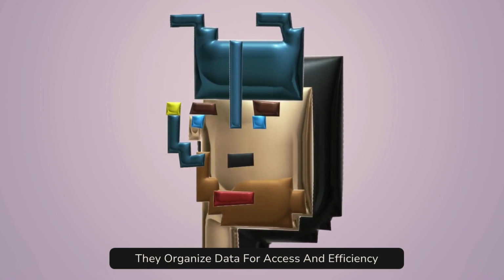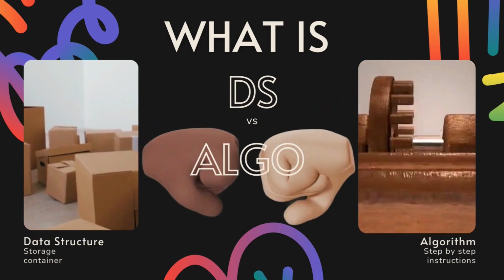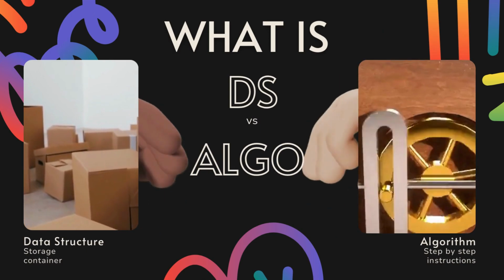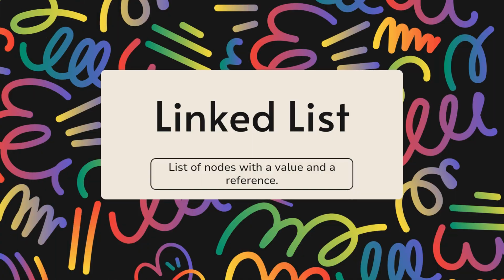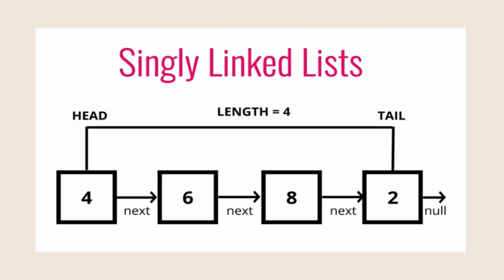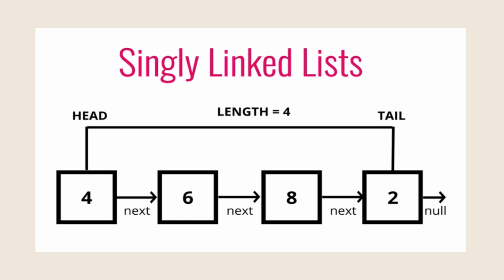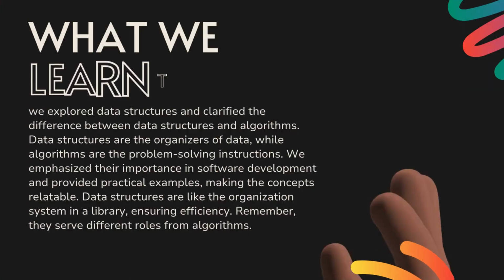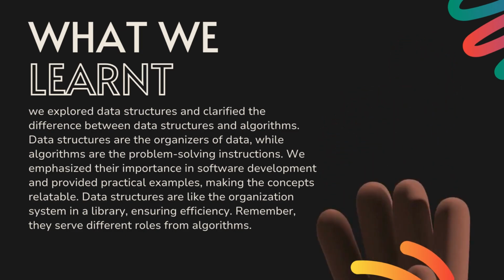Master DSA with JS : Data Structures Demystified: An Introduction for Beginners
Welcome to our educational journey through the fundamentals of data structures. In this 10-minute video, we provide a beginner-friendly overview of data structures and clarify the often-confused difference between data structures and algorithms. Discover why data structures are the unsung heroes of software development and how they enable efficient data management. We delve into practical examples, including arrays, linked lists, stacks, and queues, making these concepts relatable. Join us as we break down complex ideas into digestible knowledge.

Data Structures
Algorithms
Beginners
Programming
Software Development
Overview
Introduction
Data Organization
Explained
Examples
Education
Tutorial
Computer Science
JavaScript
Arrays
Linked Lists
Stacks
Queues
Basics
Welcome to our tech tutorial channel! 🚀 Unlock the digital world's secrets with our guides and tutorials. From Coding101 to TechReviews, we've got you covered. Stay ahead in TechWorld and explore our videos.

Some usefull books
"Front-End Web Development: The Big Nerd Ranch Guide"
"HTML and CSS: Design and Build Websites"
"Eloquent JavaScript: A Modern Introduction to Programming"
"JavaScript: The Good Parts"
"Learning Web Design: A Beginner's Guide to HTML, CSS, JavaScript, and Web Graphics"
"Designing with Web Standards"
"You Don't Know JS (book series)"
"High Performance Web Sites: Essential Knowledge for Front-End Engineers"
"JavaScript and jQuery: The Missing Manual"
"Smashing Book 5: Real-Life Responsive Web Design"
"React Up and Running: Building Web Applications"
"Front-End Architecture: A Modern Blueprint for Scalable and Sustainable Design Systems"
"Vue.js 2 Design Patterns and Best Practices"
"Webpack: Up and Running"
"The Pragmatic Programmer: Your Journey to Mastery"
"Front-End Tooling with Gulp, Bower, and Yeoman"
"Designing Interfaces: Patterns for Effective Interaction Design"
"AngularJS: Up and Running"